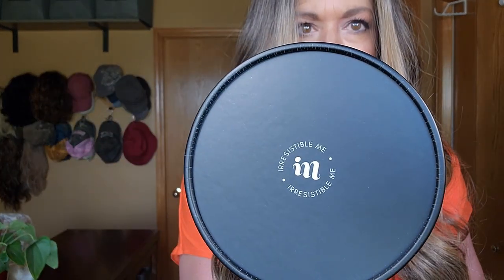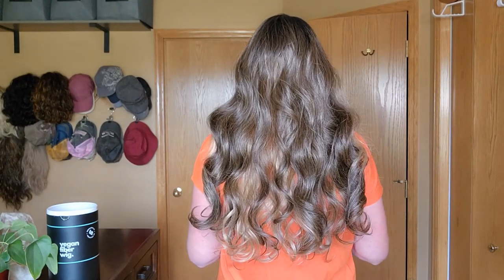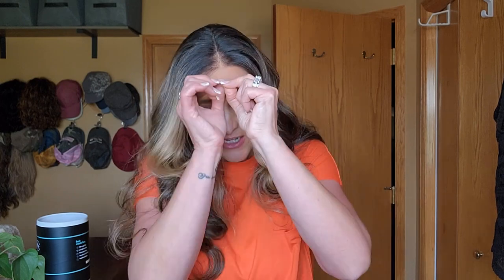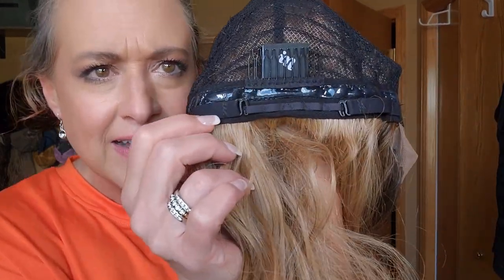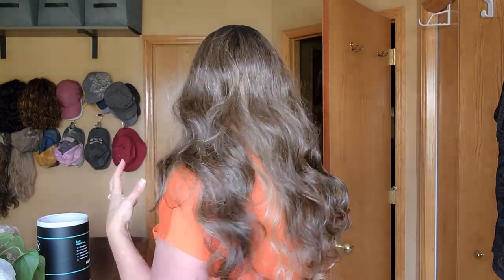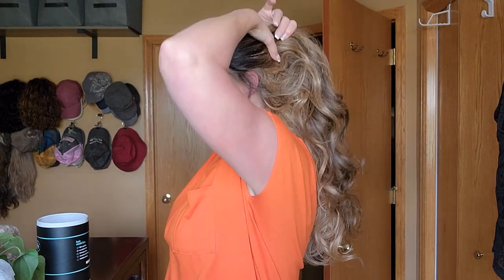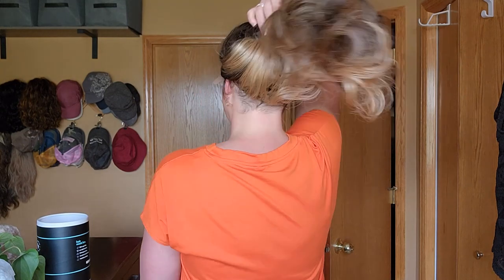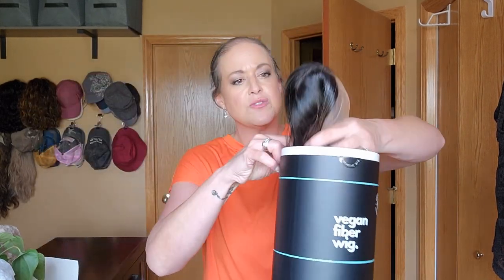Irresistible Me BUDGET FRIENDLY Synthetic Wig in Caramel Balayage Money Piece 24" | LONG WAVY HAIR!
This wig was sent to me by Irresistible Me... you can find her

TIMESTAMPS:
0:00 - Intro
2:05 - About Irresistible Me
2:43 - 360 look
2:55 - Heat-friendly Fibers
3:18 - Density (NO PERMATEASE)
3:55 - Out of the box
4:26 - Lace Frontal
6:29 - Center Part and how to shift
7:50 - Inside the cap
9:28 - Fit and cap size
10:41 - Summarizing my thoughts
11:13 - Maintaining Heat friendly fibers on long wigs
12:33 - Styling it
15:18 - Pictures

*_General disclaimer in compliance with FTC guidelines on all my videos_*
_Some of the products I show have been gifted to me and I always disclose that at the beginning of the video. That said, my opinions and recommendations are 100% my own and as honest as I can make them. Your Purchase supports my wig ministry and for that I am so grateful.  Thank you!_

PRODUCTS I LOVE AND THINK YOU SHOULD TRY:
   💗Link to the EYELASH serum that has changed my eyelashes, no more